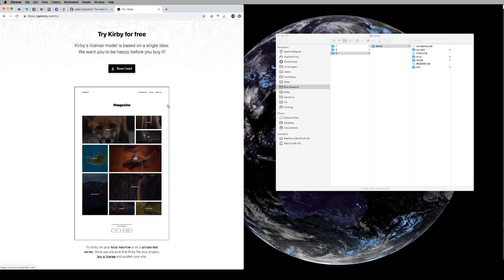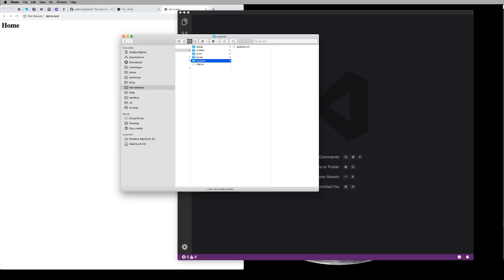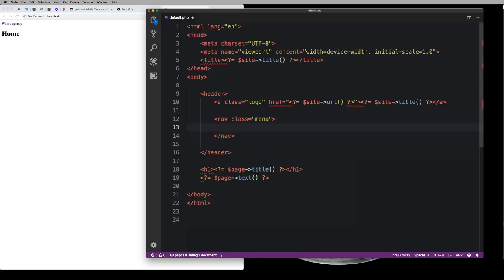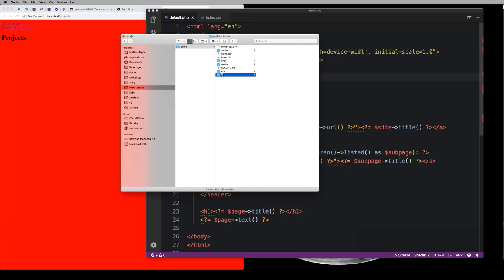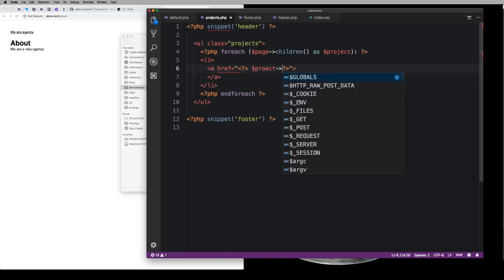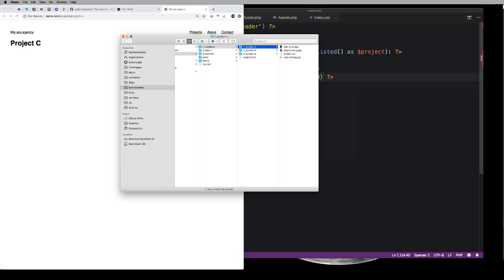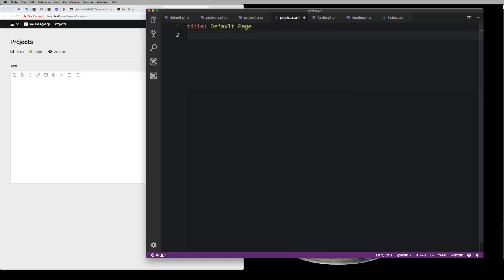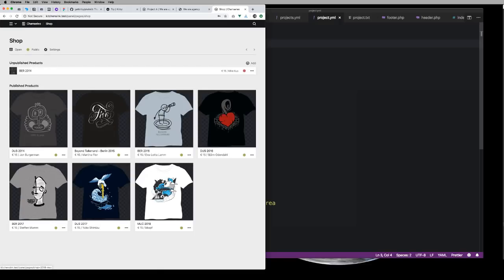Kirby 3: How to build a website from scratch